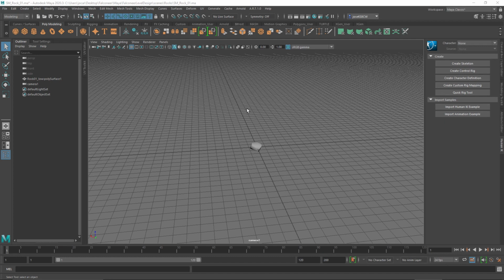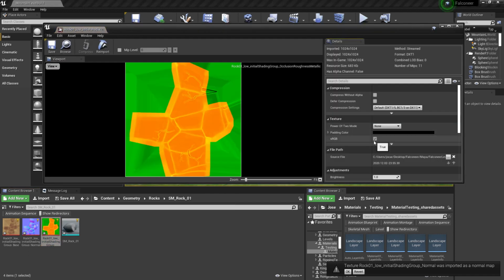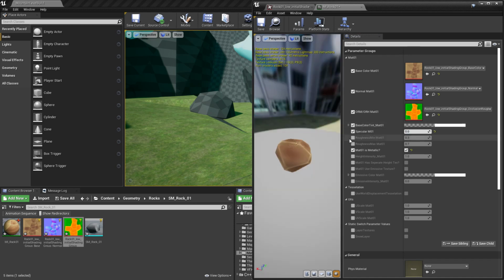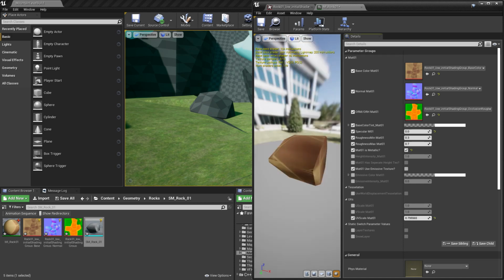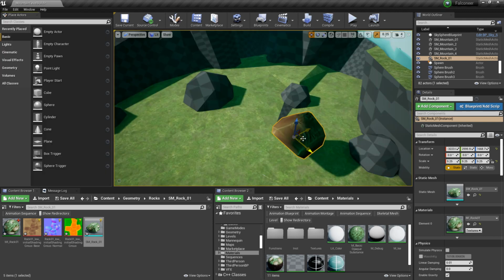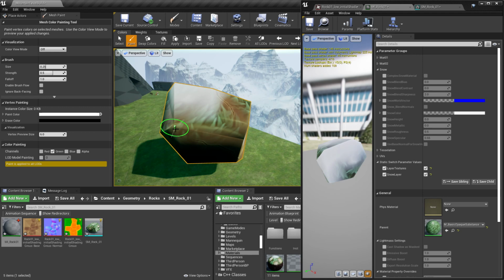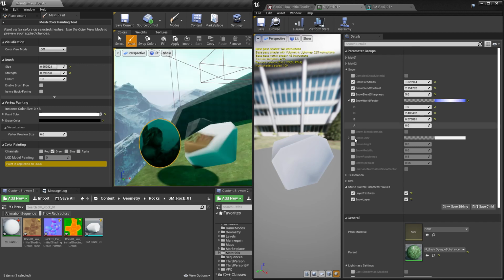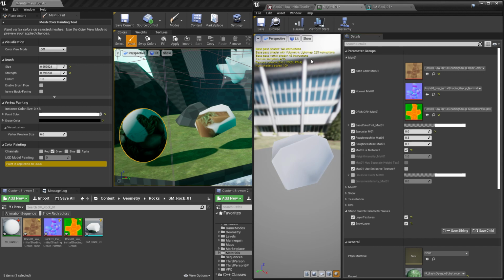Asset Import Tutorial | Falkonir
This is the process for importing a static mesh asset into Unreal. You will know what you need for most basic assets in the first ~6-8 minutes.  Half of the video is laggy for some reason, but you can probably follow along with just audio.
The rest of the video is me covering the material's features.

0:00 Exporting the model
1:44 Importing and setting up a basic asset
4:06 Basic Material Parameters
7:08 Using emissive
8:29 Tesselation & Scaling UV's
9:13 Material Layering & Mask Painting
12:58 Snow Layer & Masking